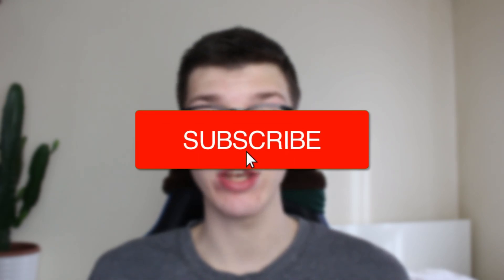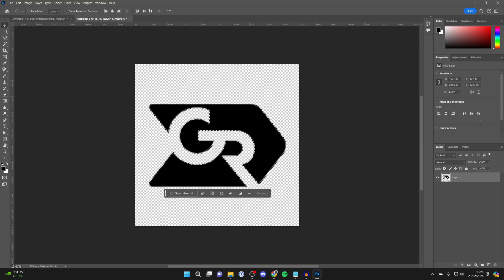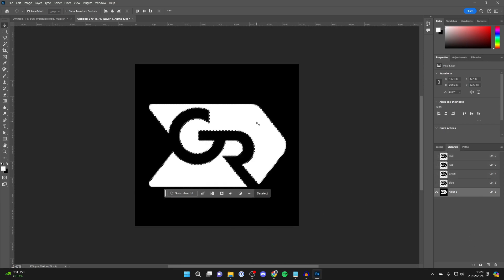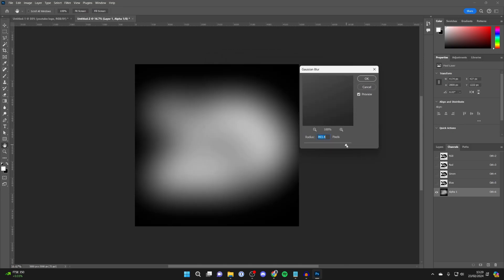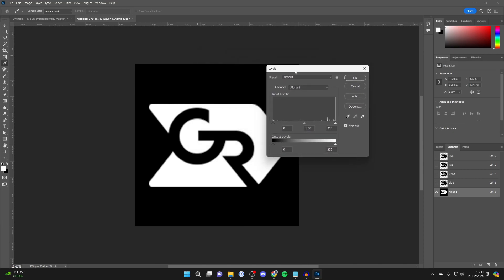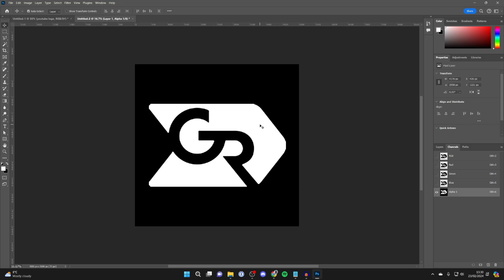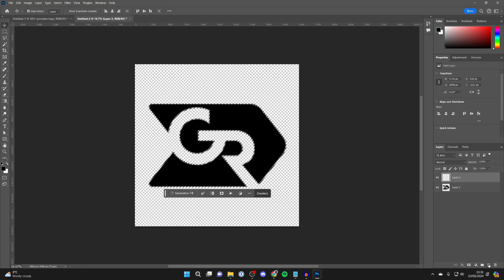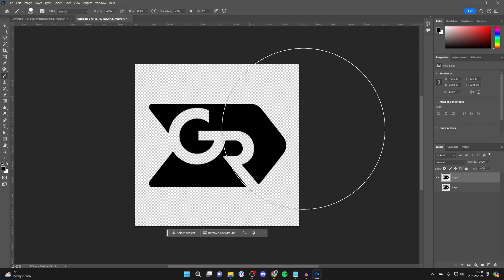How To Smooth Edges In Photoshop - Full Guide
Learn how to smooth edges in photoshop in this video.

GuideRealm